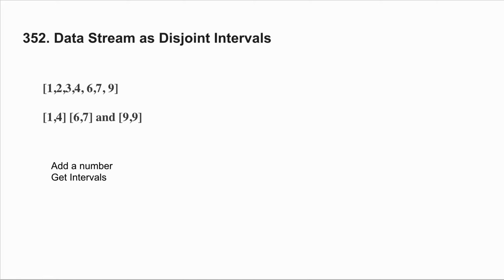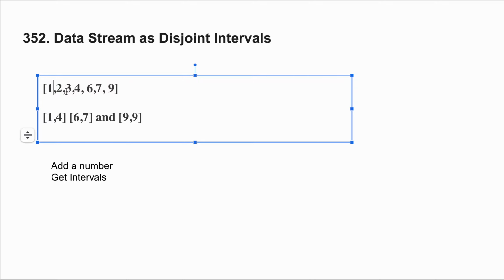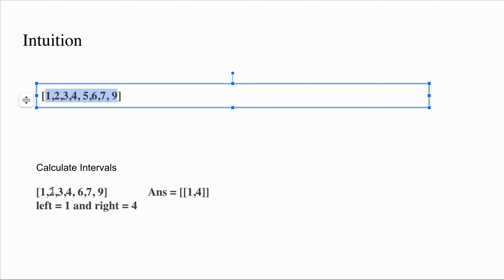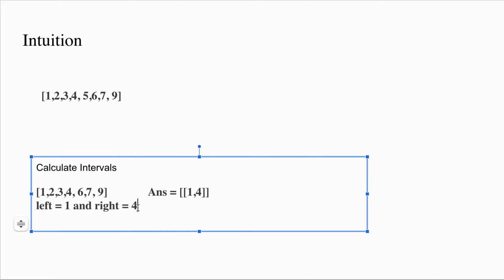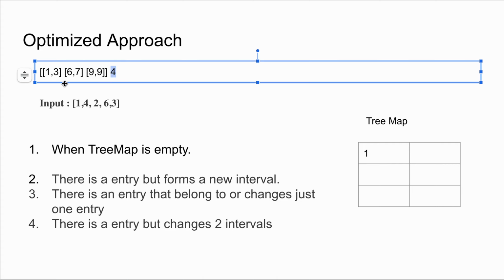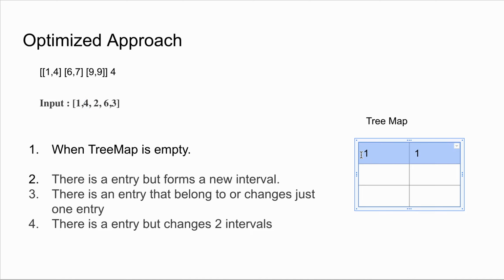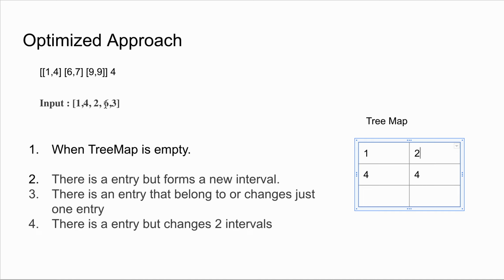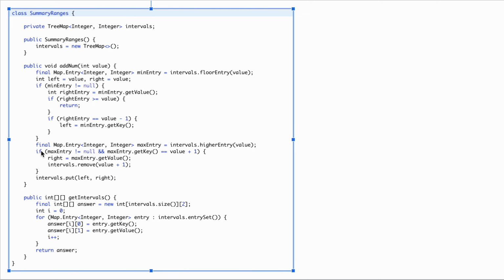LeetCode 352. Data Stream as Disjoint Intervals